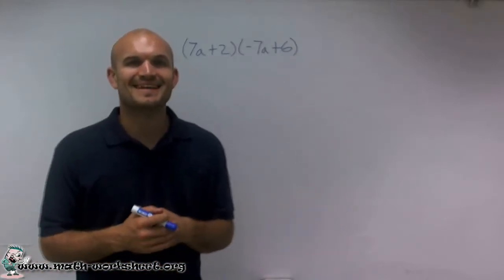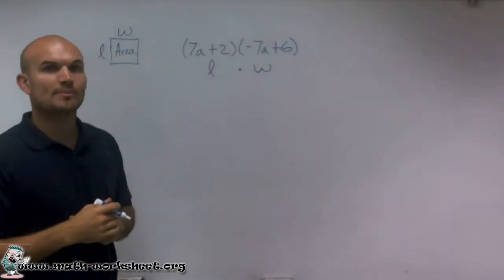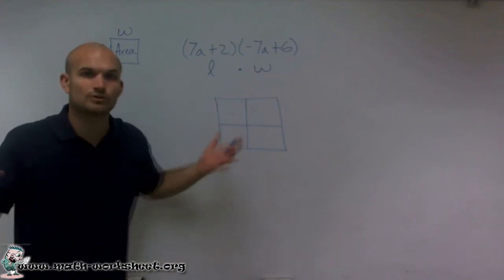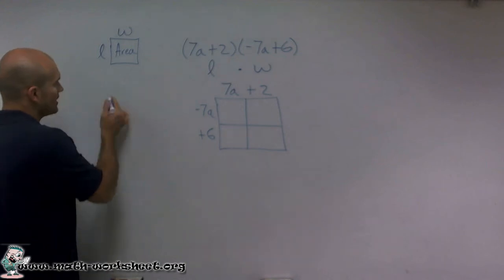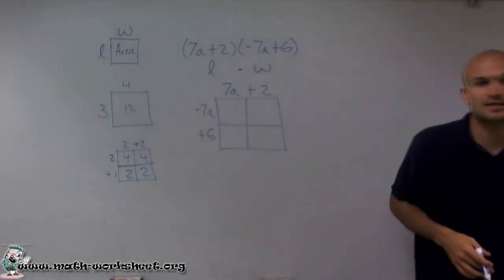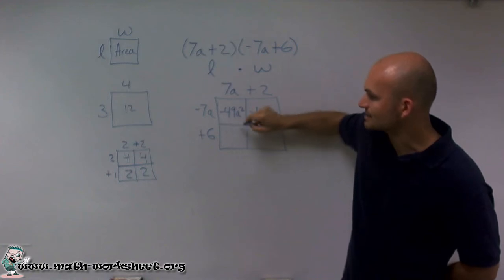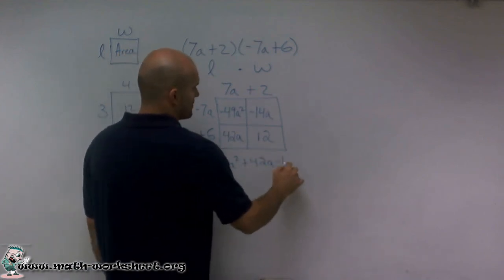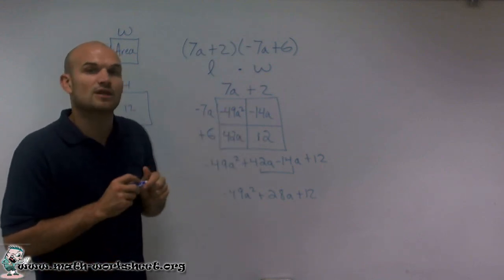Algebra - Polynomials Multiplying - Medium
In this video we explain how to solve Polynomials Multiplying type of question.